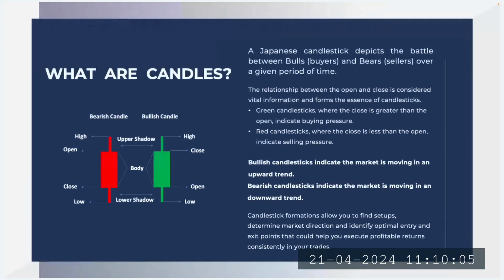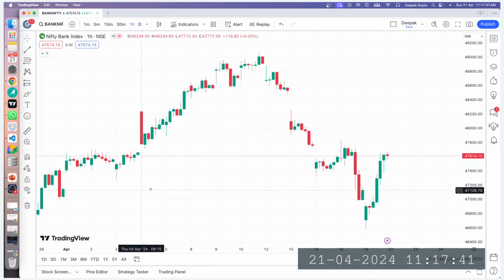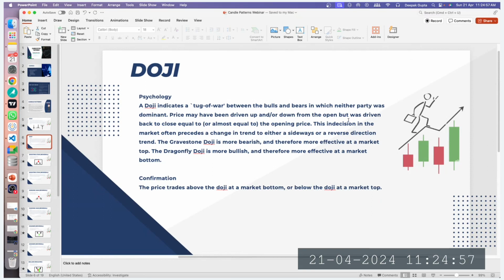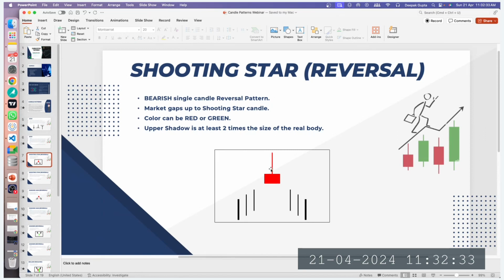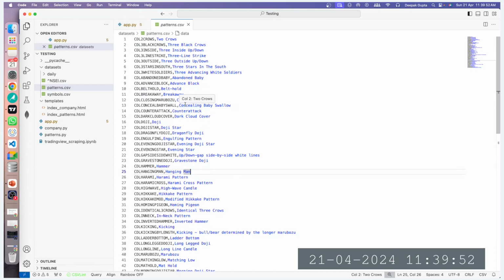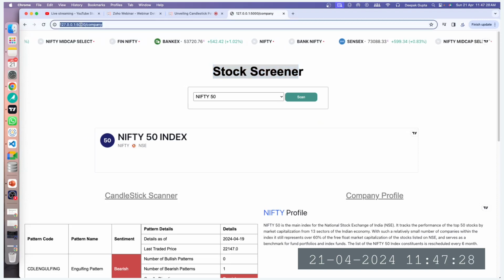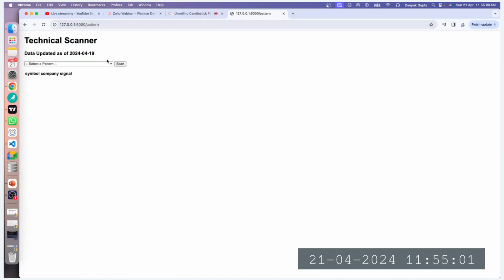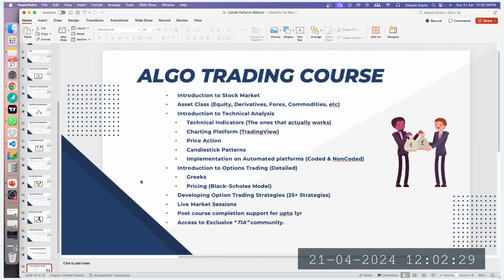Unveiling Candlestick Patterns Automating Pattern Recognition with Python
Join us for an immersive webinar experience as we delve into the intricate world of candlestick patterns and explore the fascinating realm of automating pattern recognition using Python. Candlestick patterns have been a cornerstone of technical analysis for centuries, offering traders valuable insights into market sentiment, price action, and potential future movements. In this comprehensive webinar, we will equip you with the knowledge and tools to harness the power of Python programming for efficient and accurate pattern identification.

We will guide you through a step-by-step journey, beginning with an in-depth understanding of candlestick patterns and their significance in the financial markets. From classic patterns like Doji, Hammer, and Engulfing to more advanced formations such as Three Black Crows and Morning Star, you will learn to decode the language of candlesticks with precision and confidence.

Next, we will transition into the exciting realm of Python programming, where you will discover how to leverage this versatile language to automate the process of pattern recognition. Whether you are a novice or an experienced Python enthusiast, our hands-on demonstrations and practical exercises will empower you to harness the full potential of Python to analyze market data and identify candlestick patterns efficiently.

Throughout the webinar, you will gain insights into the following key areas:

Understanding Candlestick Patterns: Gain a comprehensive understanding of common candlestick patterns, their components, and the insights they provide into market dynamics and investor sentiment.
Introduction to Python for Financial Analysis: Explore the fundamentals of Python programming language and its application in financial analysis and algorithmic trading.
Data Acquisition and Preprocessing: Learn how to retrieve historical market data using APIs and preprocess it for pattern recognition using Python libraries.
Implementing Candlestick Pattern Recognition Algorithms: Dive into the implementation of candlestick pattern recognition algorithms using Python, including pattern identification, signal generation, and visualization.
Backtesting and Evaluation: Discover how to backtest candlestick pattern-based trading strategies using Python, evaluate their performance, and optimize them for enhanced profitability.

By the end of this webinar, you will emerge with a comprehensive understanding of candlestick patterns and Python programming for financial analysis, and the skills to develop and deploy automated trading strategies based on candlestick pattern recognition.

Whether you are a seasoned trader looking to enhance your technical analysis skills or a Python enthusiast seeking to explore the exciting intersection of finance and technology, this webinar is your gateway to unlocking new opportunities in the financial markets. Join us and embark on a transformative journey towards mastering candlestick patterns and revolutionising your approach to trading with Python automation.

Don't miss this exclusive opportunity to gain valuable insights, practical skills, and actionable strategies that will empower you to navigate the complexities of the financial markets with confidence and precision. Reserve your spot today and embark on a journey towards trading mastery!